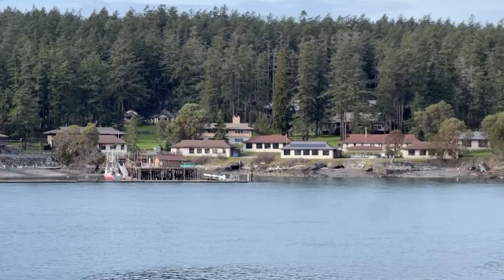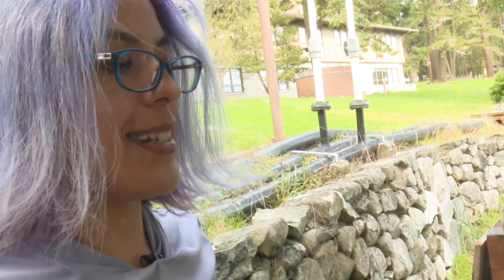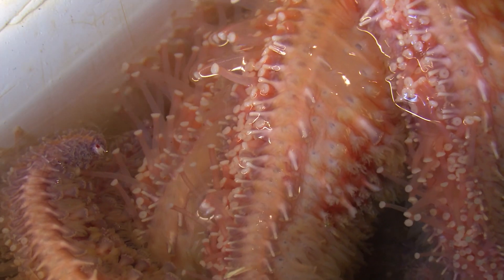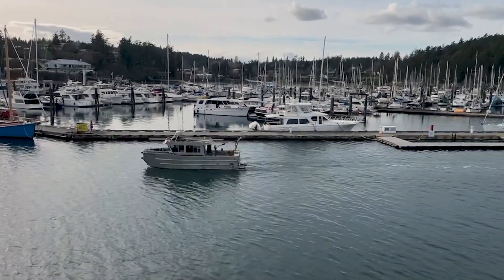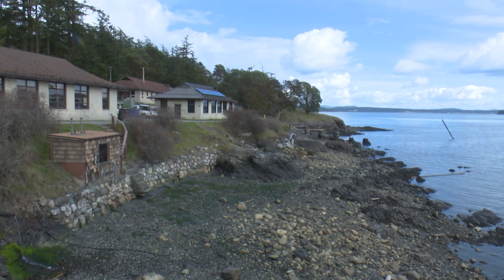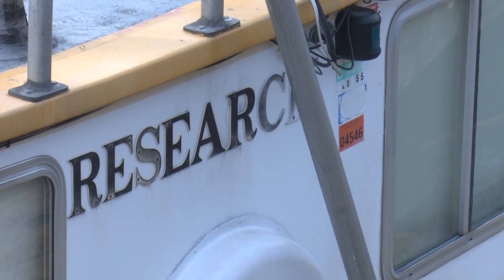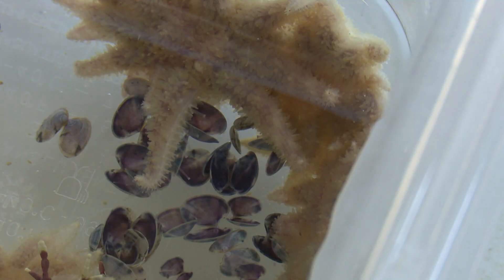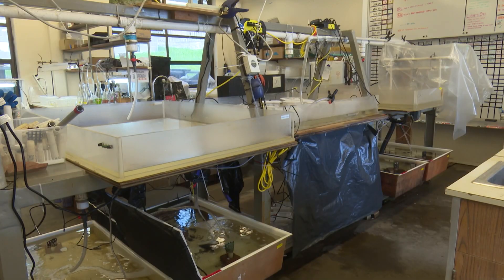UW researchers working to save nearly wiped out sea star population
The sunflower sea star population was nearly wiped out. Researchers are now trying to help them recover.